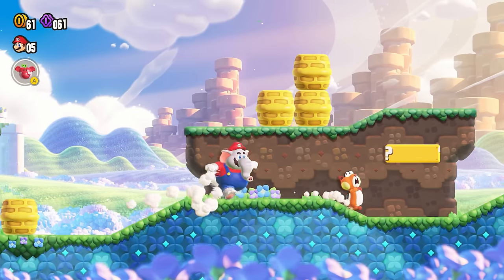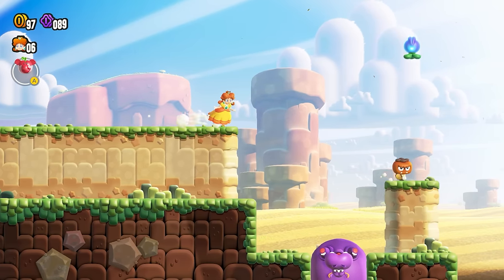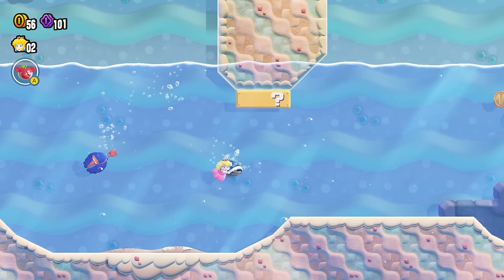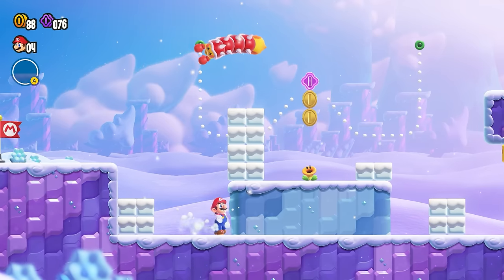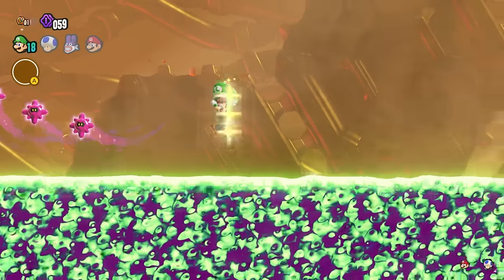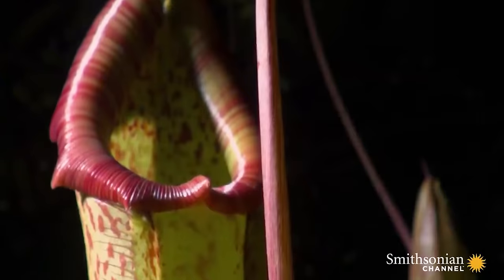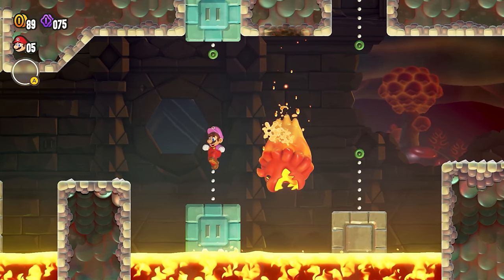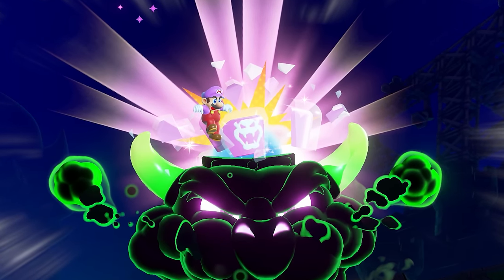An Unnecessary List of Enemies in Super Mario Bros Wonder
Bowser's Army has some new recruits after the release of Super Mario Bros. Wonder.  What are these new species of Super Mario enemies?  Join me as I cover every new enemy in Super Mario Bros Wonder and learn a little bit of the background behind their names.

00:00 - The Skedaddler
00:41 - Goombas - What changed?
01:10 - Rolla Koopa - The Newest Koopa Troopa
01:57 - What are Shovas?
02:50 - Bulrush - The Bull Dinosaur Thing
03:19 - The Saddest Mario Enemy, Hoppo
04:03 - What are Sproings?
04:47 - Trottin' Piranha Plants - They sing
05:44 - Shiumiu - The Sea Cucumber Thing
06:32 - Smackerels are Flounders
07:00 - Robbirds
07:18 - Are Uminoko/Suppoko a species of Koopa?
08:00 - What are Blewbirds?
08:23 - Konk - The Newest Thwomp
08:53 - What are Gnawshers?
09:07 - What are Maw-Maws?
09:38 - Outmaway
10:34 - Pokipede - The Boxing Wiggler
11:13 - Condarts and Hakandoru
11:30 - Melon Piranha Plants and Lakitu Trip
12:03 - Hanabihei - The Fireworks Bobomb
13:03 - What are Hoppycats?
13:27 - Anglefish
13:57 - Takebos
14:19 - Sugarstars - The Evil Star Bits
14:45 - Armads and Mumsies
15:15 - Bloomps are related to Bullet Bills
16:04 - What is Dark Mario?
17:32 - Tsubochan
18:00 - Taily - How vines should work in games
18:18 - Moving Doors - The New Piano
18:56 - Dark Koopa Troopa
19:25 - Wubbas
19:52 - Slidons - The Baby Thwomp
20:31 - Rrrumba
21:24 - Raarghs - The Newest Blaarg
22:15 - Revver - Dog or Mouse?
22:45 - Other Minor Enemies in Super Mario Bros. Wonder
23:13 - Missile Meg
23:54 - Seeker Bullet Bill and Long Killers
24:07 - Bowser Jr and Wonder Bowser Jr.
24:43 - Castle Bowser (and Note Piranha Plants)

Credits:
Credit to the contributors of the Mario Wiki for compiling all enemy names used in the video

Super Mario Bros. Wonder OST - Savanna
Super Mario Bros. Wonder - Athletic Theme
Super Mario Bros Wonder - Dark Forest Theme
Super Mario Bros Wonder - Beach
Super Mario World - Donut Plains
Super Mario Bros. Wonder - Underwater
Super Mario Bros. Wonder - Snow
Super Mario Bros. Wonder - Fluff-Puff Peaks Clouds
Super Mario Bros. Wonder - Airship
Super Mario Bros. Wonder - Desert Theme
Super Mario Bros. Wonder - Fungi Mines
Super Mario Bros. Wonder - Lava Theme
Super Mario Bros. Wonder - Castle Bowser Theme
Super Mario Bros. Wonder - Bowser Jr
Super Mario Bros. Wonder - Final Battle